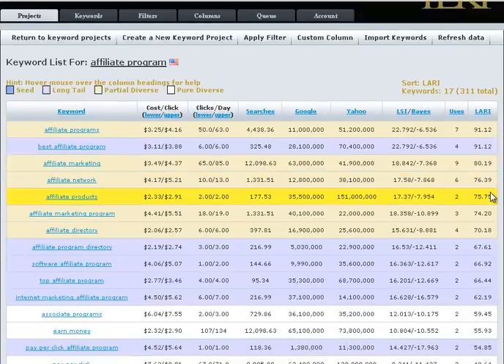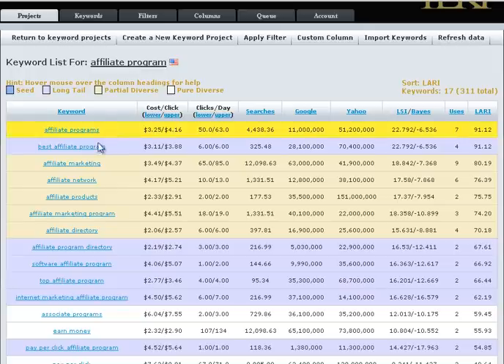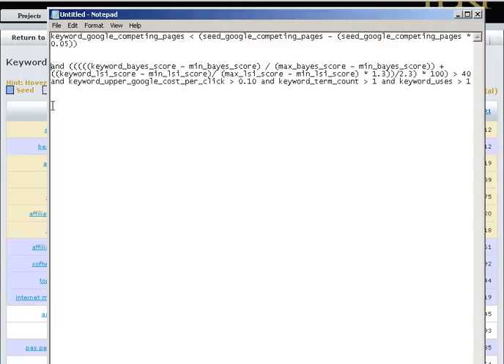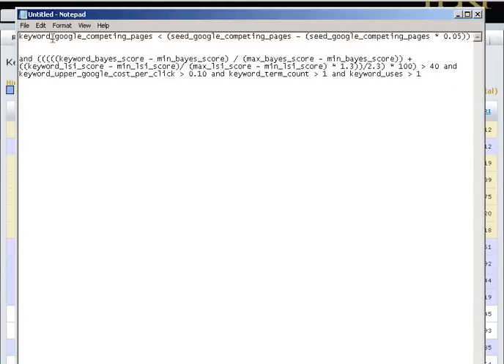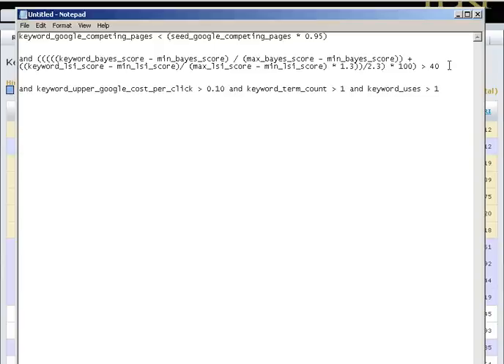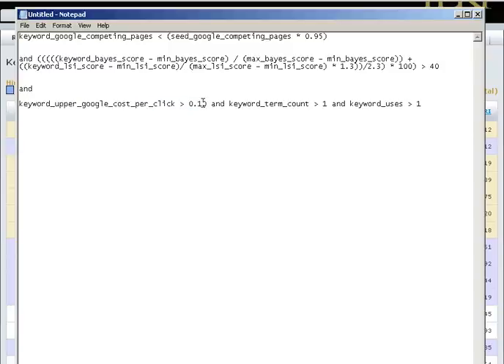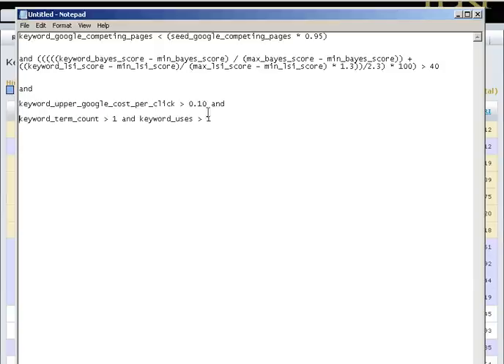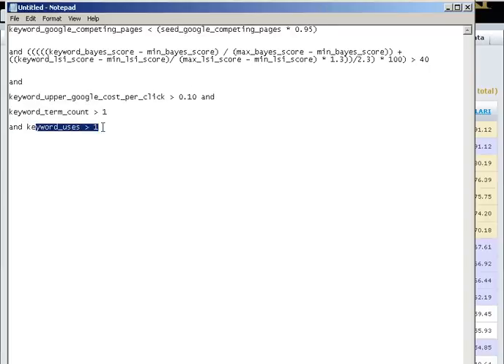SEO Tool supporting keywords filter